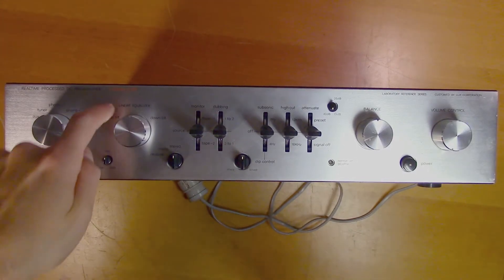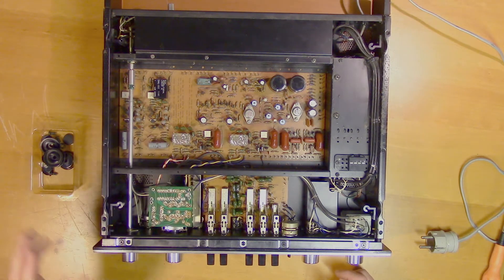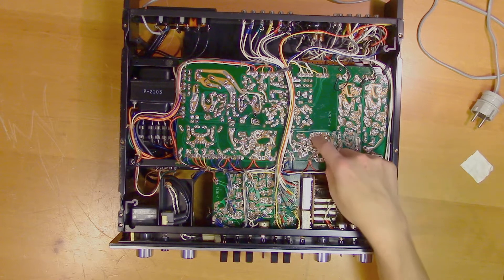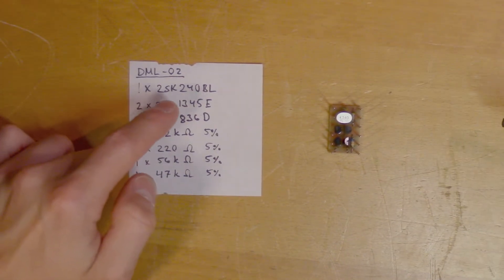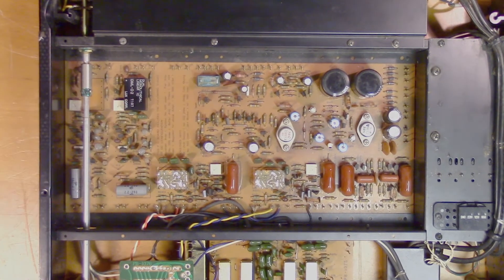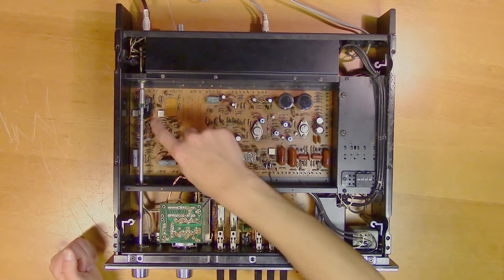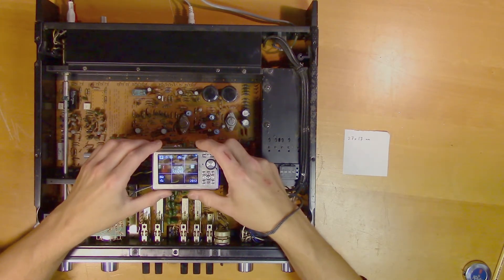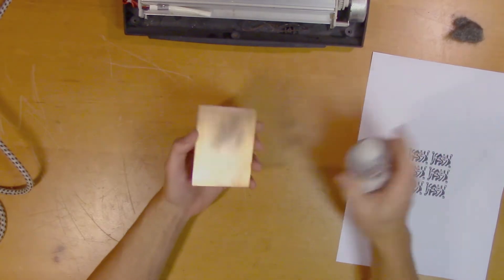Cloning a PCB without Design Software - Luxman 5C50 Repair Part 2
The Luxman DML-02 replacement PCB is replicated from scratch without the use of any PCB design software. This is part 2 of the Luxman 5C50 repair.